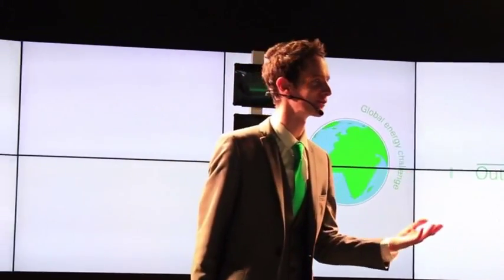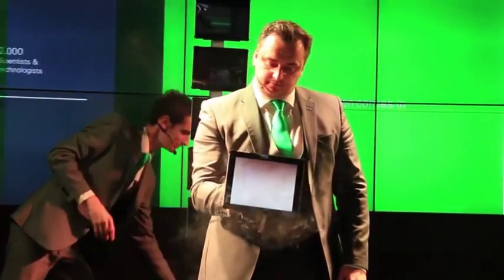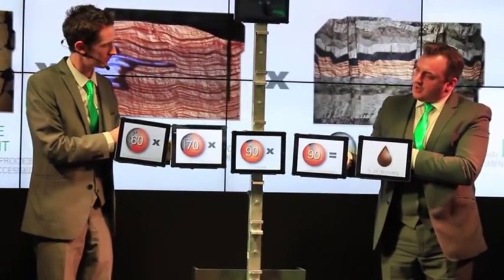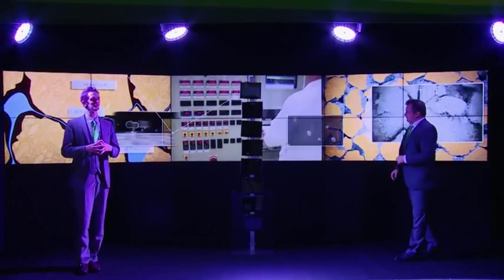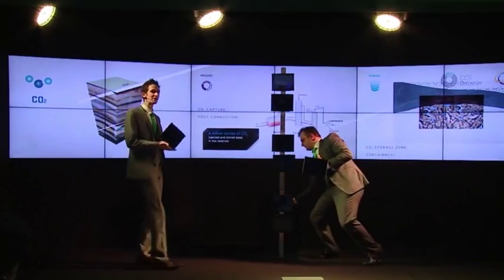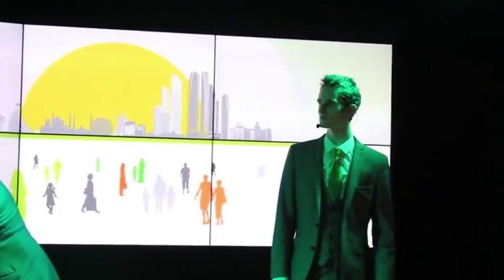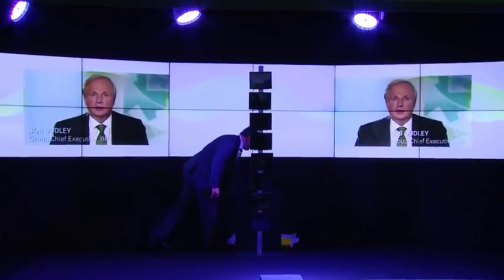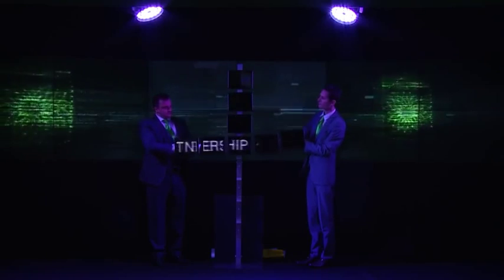Digital & Technology Show